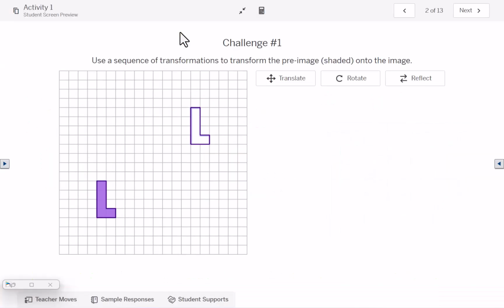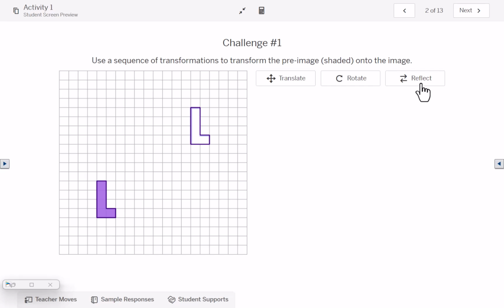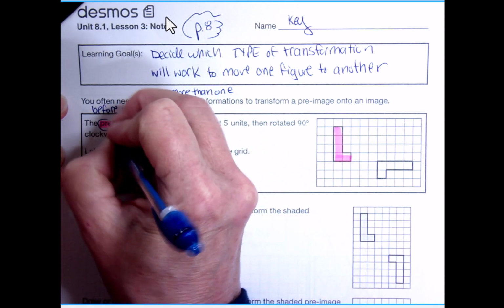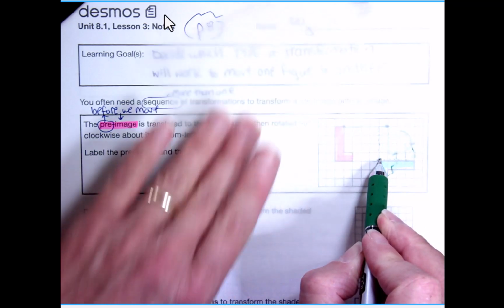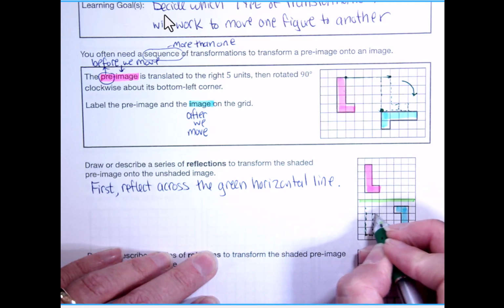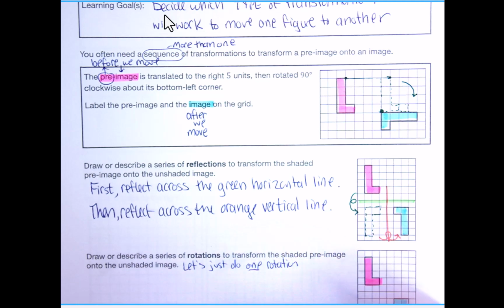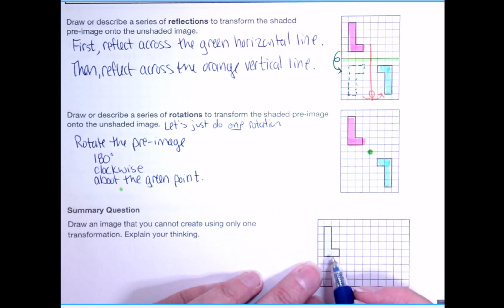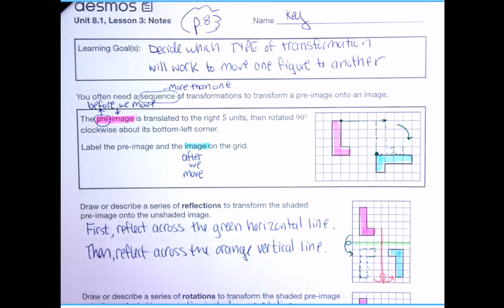Lesson 8.1.03 (Transformation Golf)